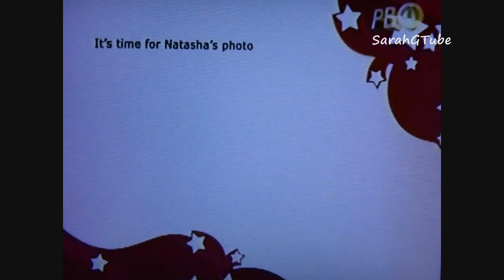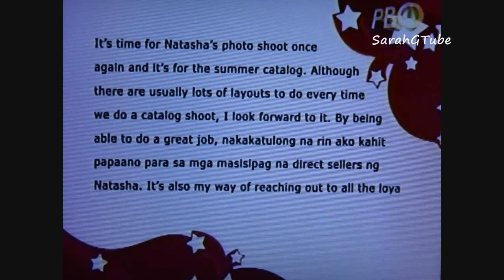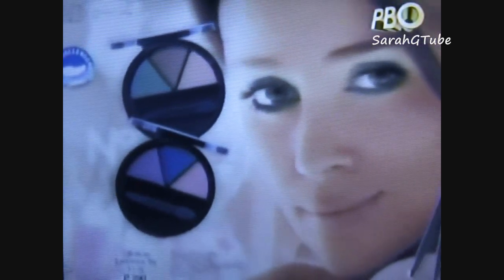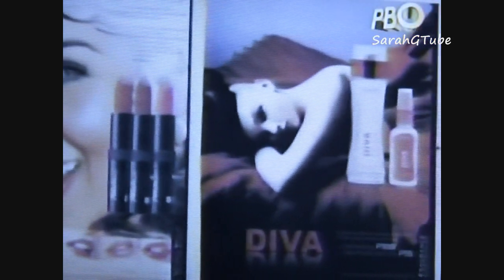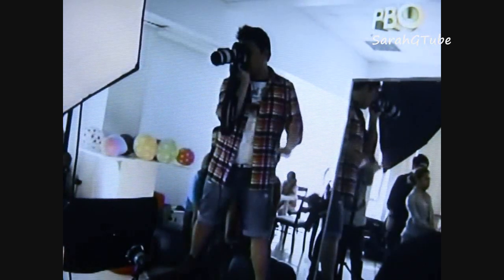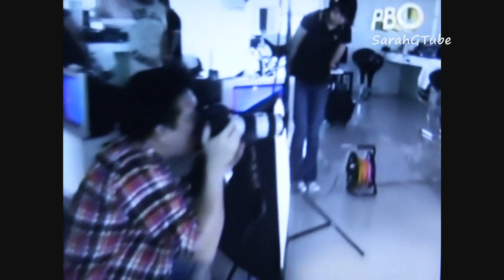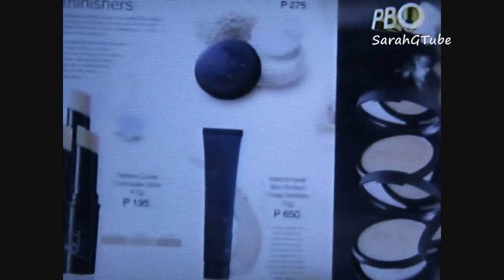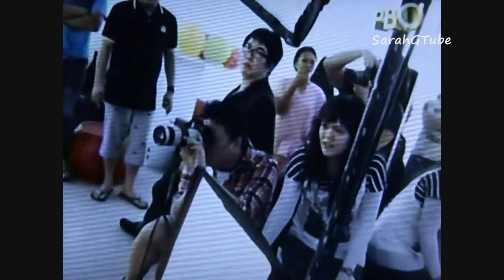Sarah Geronimo - Popstar Diaries (July 7, 2012) 1/2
Natasha Catalog Shoot - Natasha's Head Office